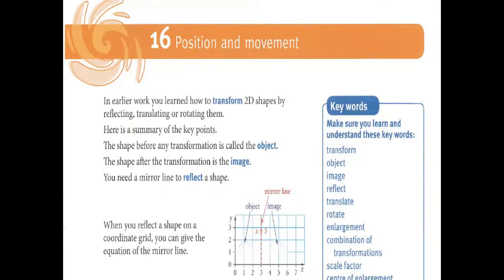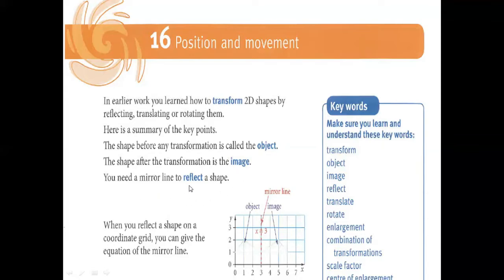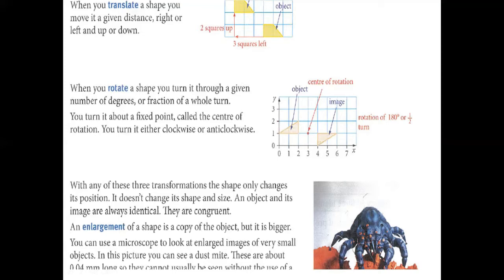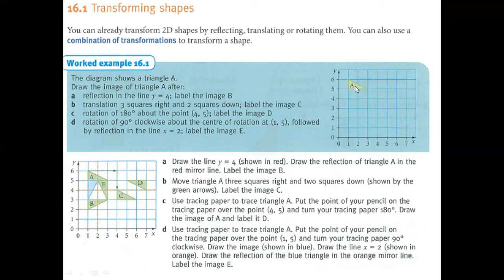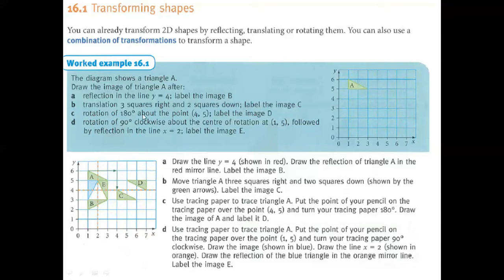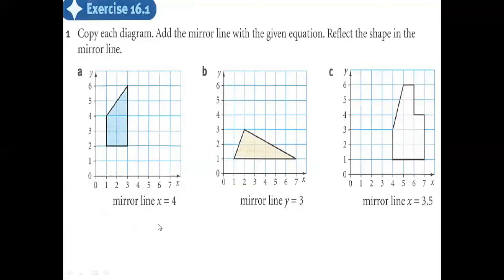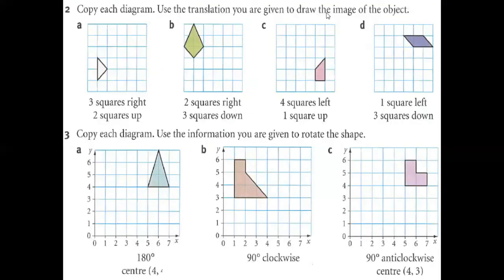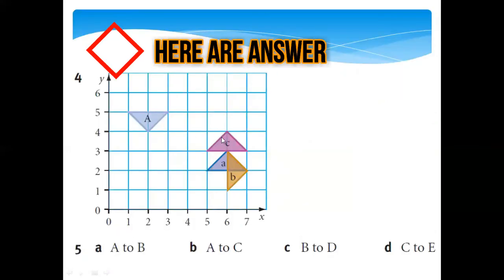Transforming Shapes (Rotation, Reflection and Translation)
A transformation is a way of changing the size or position of a shape. Every point in the image is the same distance from the mirror line as the original shape. The line joining a point on the original shape to the same point on the image is perpendicular to the mirror line.
Grade 8
lecture 5
Summary
Exercise16.1